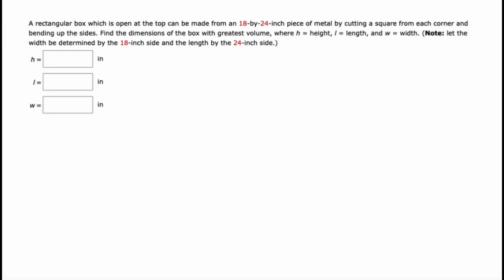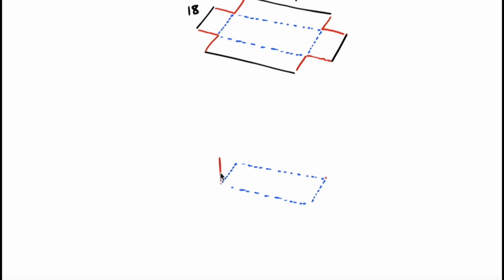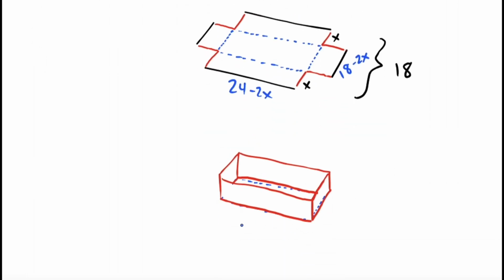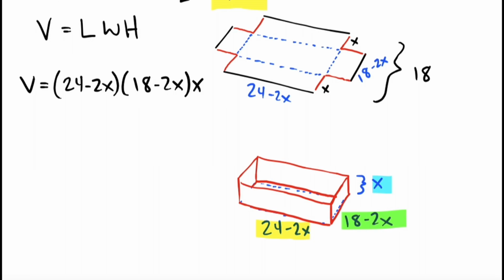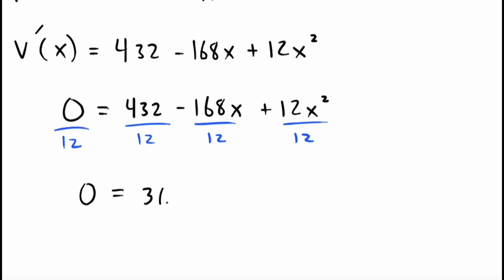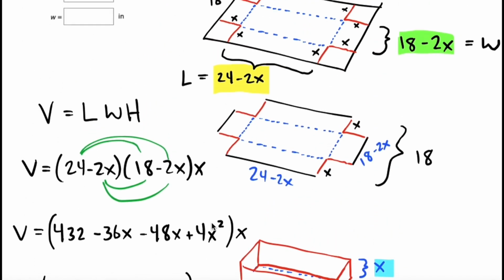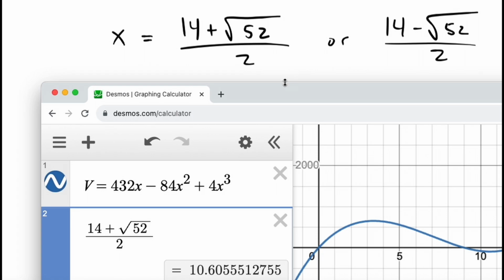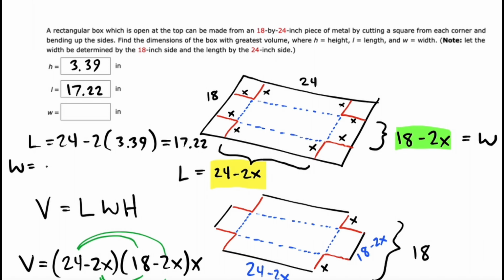Calculus - Cutting four squares out of a sheet of metal and folding to make an open box